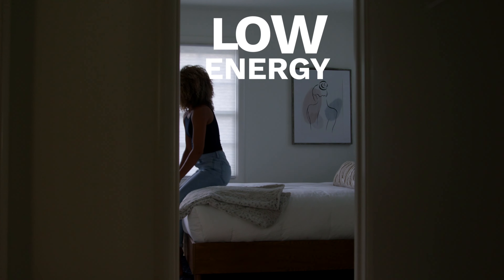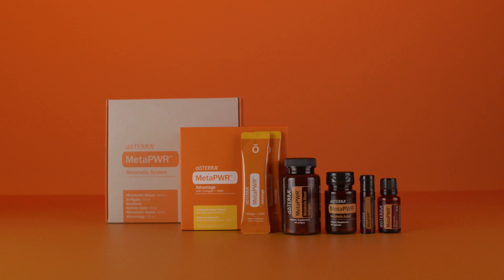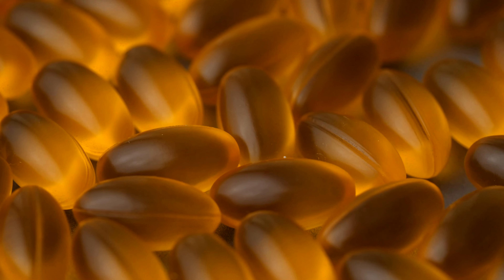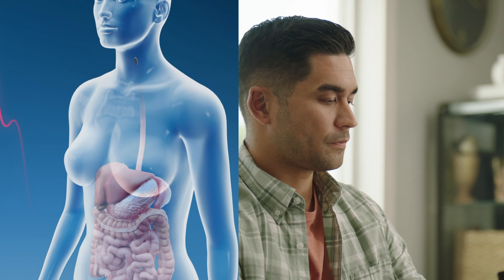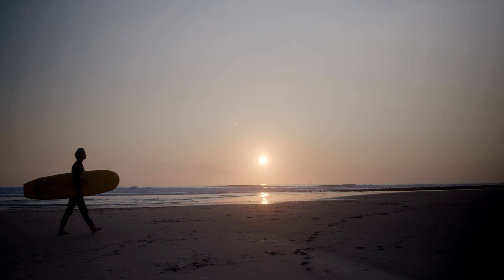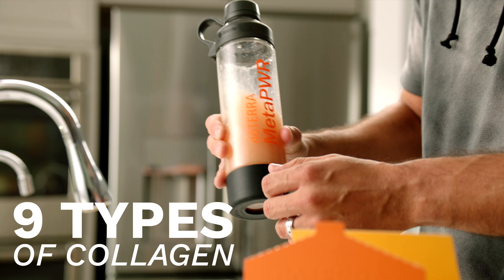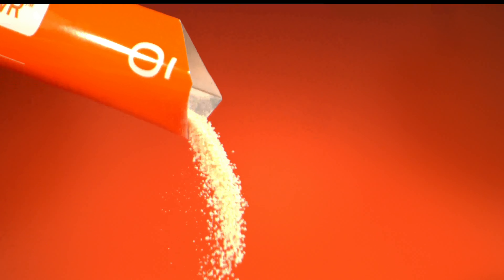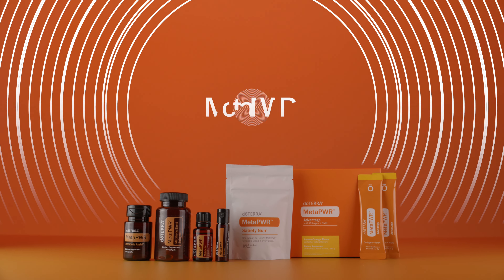Explained: doTERRA MetaPWR Kit